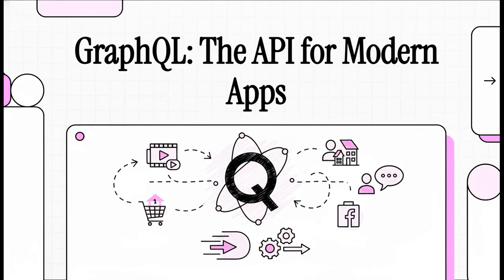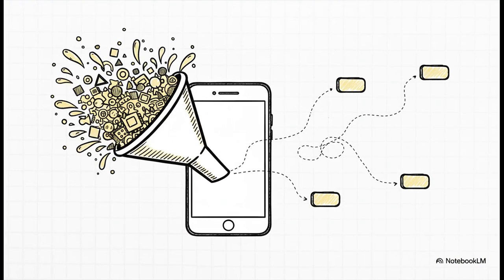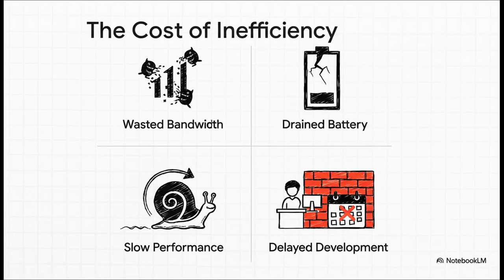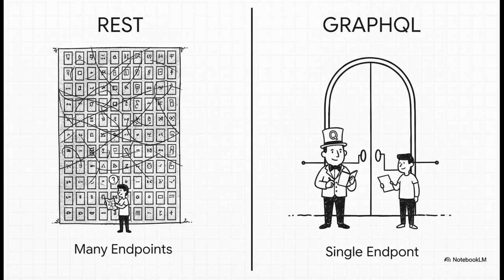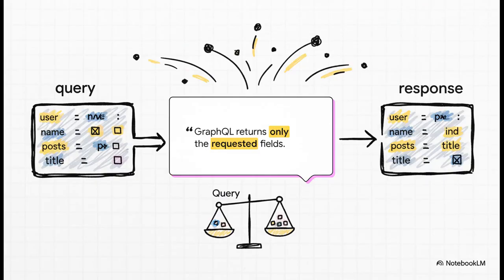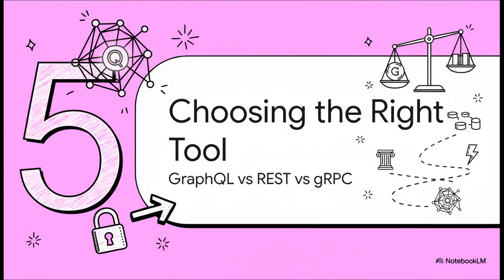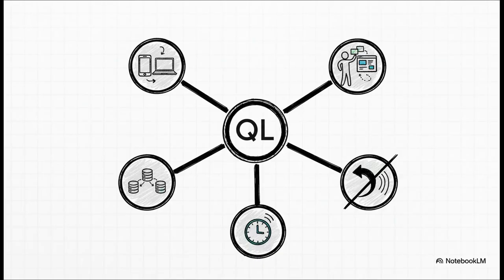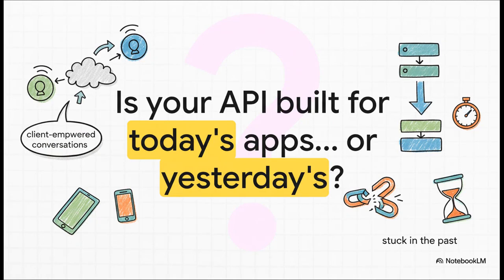18. GraphQL Full Tutorial for Beginners | How GraphQL Works + Use Cases Explained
Welcome to the most detailed and beginner-friendly GraphQL lecture on YouTube!
In this video, we break down how GraphQL works internally, why companies like Meta, Netflix, Shopify, PayPal use it, and how it compares to REST and gRPC.

✔ How GraphQL Schema works
✔ Queries vs Mutations vs Subscriptions
✔ Resolvers explained with real code
✔ GraphQL architecture workflow
✔ Why GraphQL avoids over-fetching & under-fetching
✔ When to use GraphQL in real projects
✔ When REST/gRPC is still better
✔ Real-time data using Subscriptions

This lecture is perfect for:

Backend Developers
Full-stack Developers
SDE interview preparation
Anyone learning GraphQL for the first time
Students building modern API architecture

💬 Why GraphQL Matters

GraphQL solves major REST problems like:
• Over-fetching
• Under-fetching
• Multiple endpoints
• Complex client requirements

It gives front-end teams more flexibility and makes APIs faster, smarter and efficient.

This lecture will help you easily understand GraphQL’s internal workflow so you can use it in microservices, product apps, mobile apps, dashboards, and real-time systems.

Comment “GraphQL Part 2” if you want advanced tutorials with Apollo Server, Subscriptions, and real project implementation.